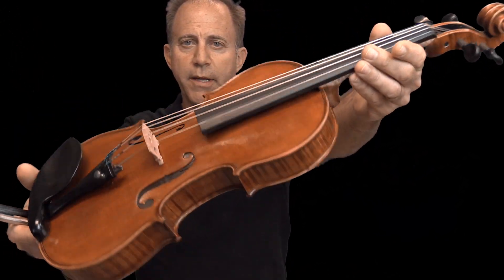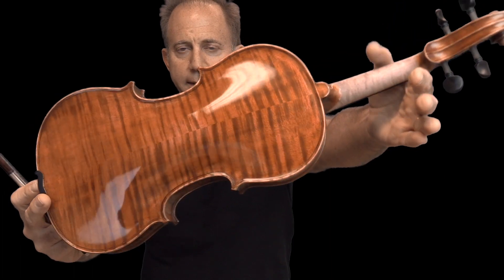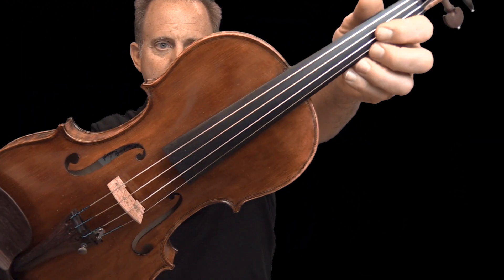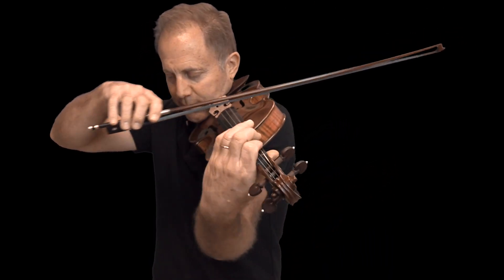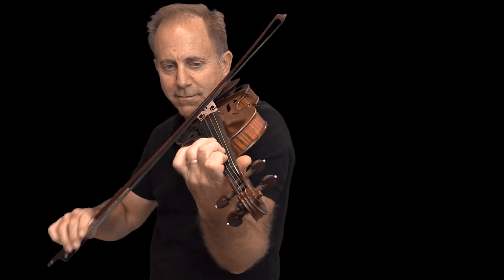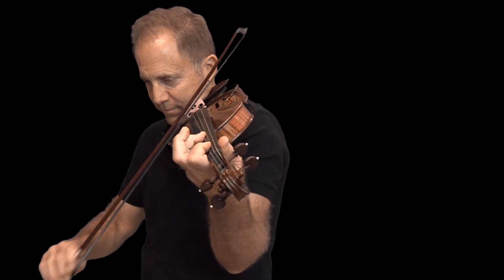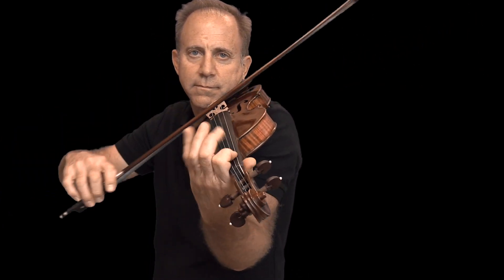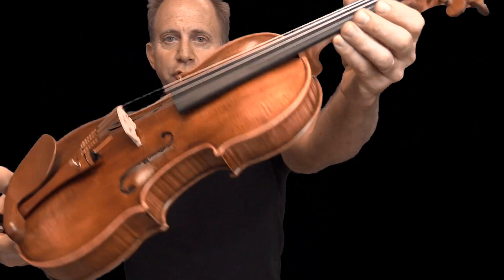Sima Traian Violins and Charlelie Dauriat Violin for Marcus